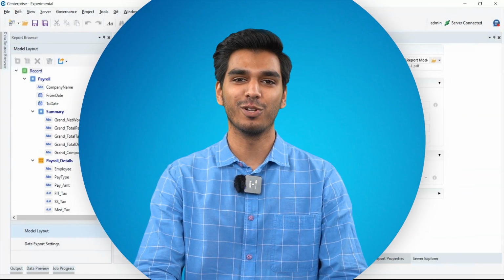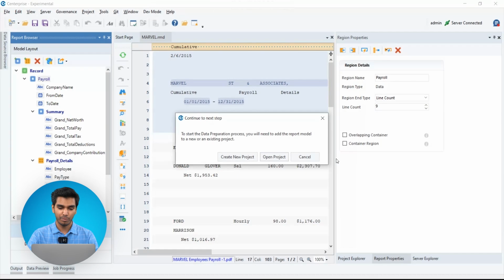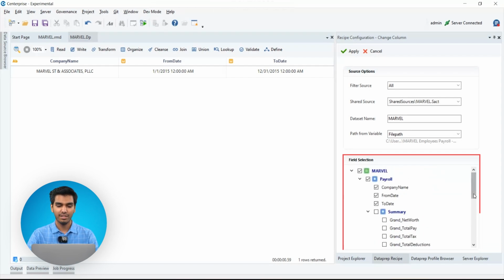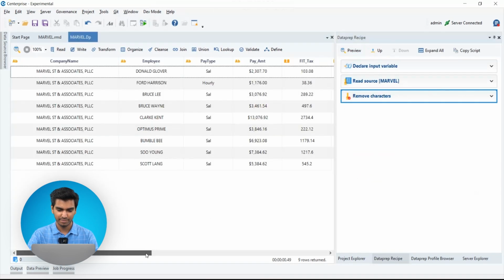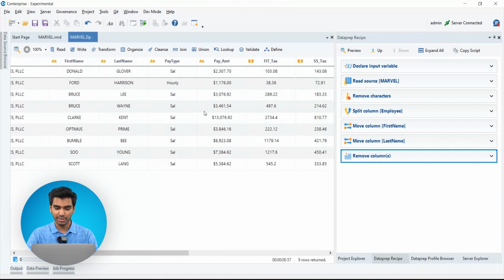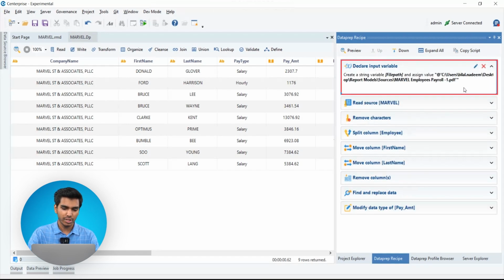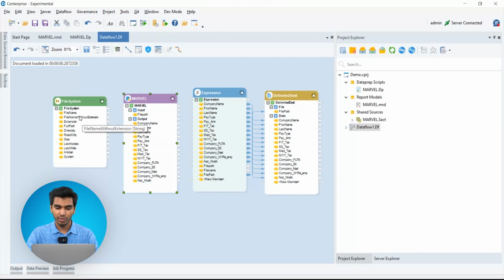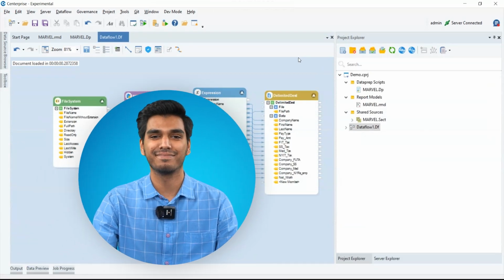How to prepare data from multiple PDF files? I Astera Feature Walkthrough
In this tutorial, learn how to efficiently prepare data from multiple PDF files using Astera. Discover step-by-step instructions on how to extract, transform, and load data from various PDF sources into a structured format for analysis and reporting purposes.